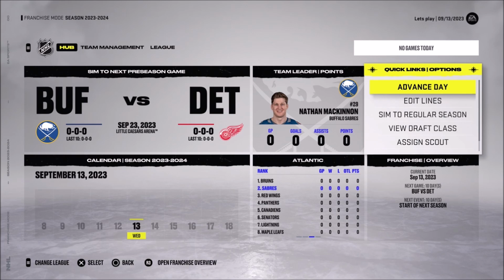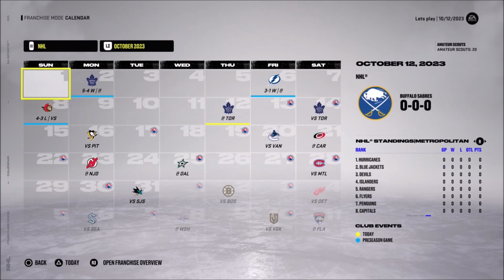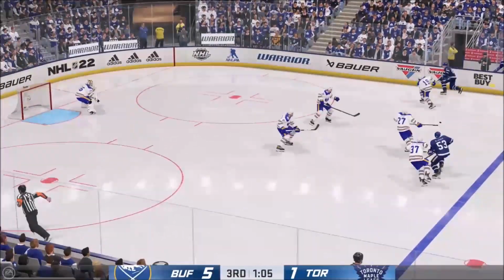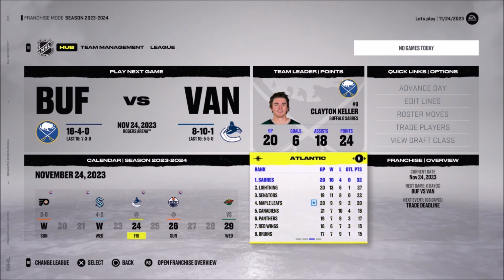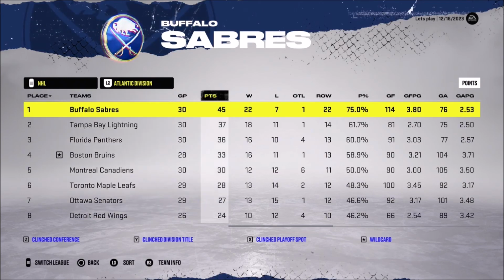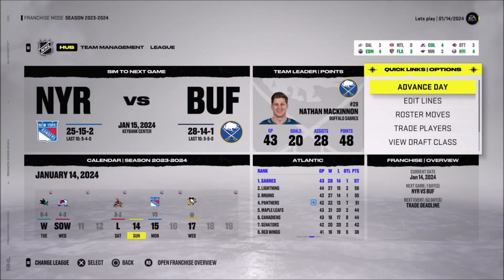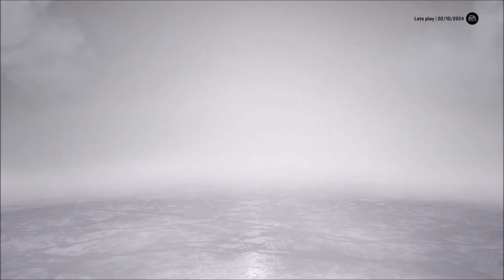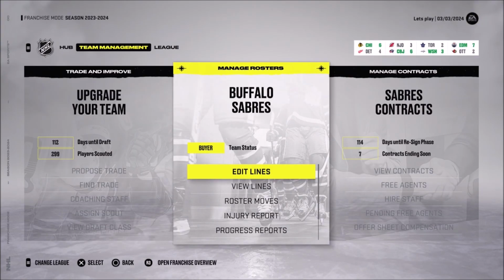Finally A Good Year! - NHL 22 Franchise Mode - Let's Play part 7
We simulate most of our regular season with our brand new roster full of superstars.